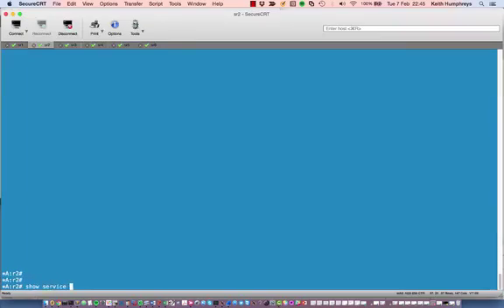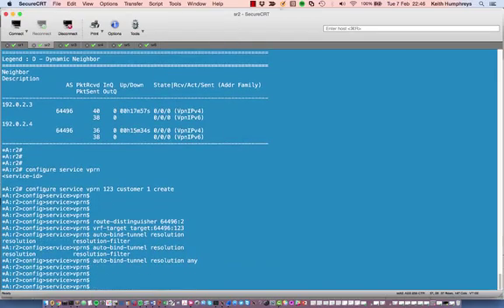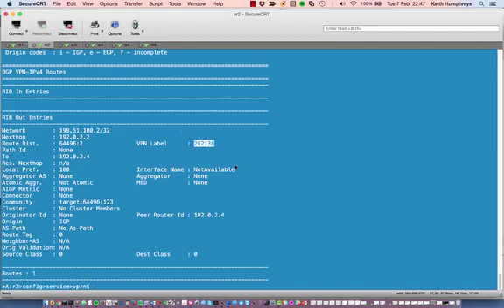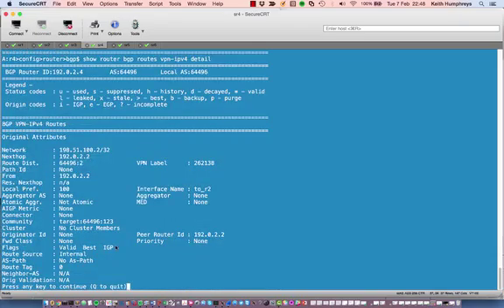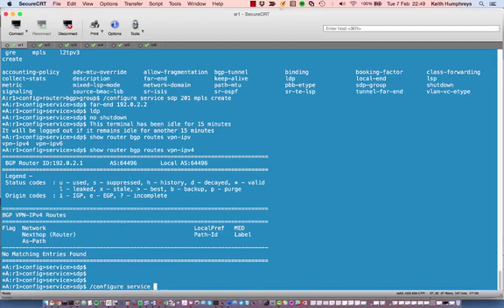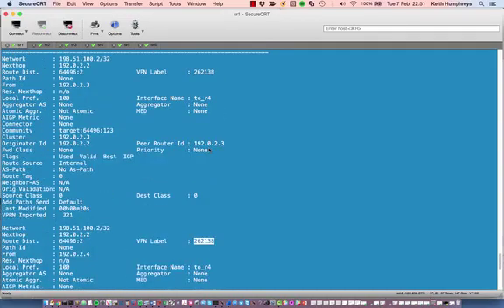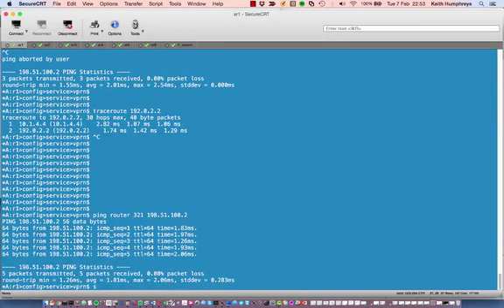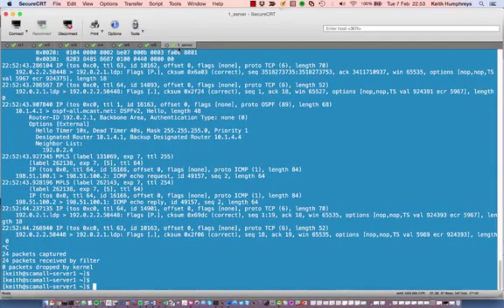vprn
Around 1:21 I say the auto-bind-tunnel resolution will resolve to an LDP tunnel as we only have a single SDP. This is incorrect, I mean the transport tunnel is LDP.